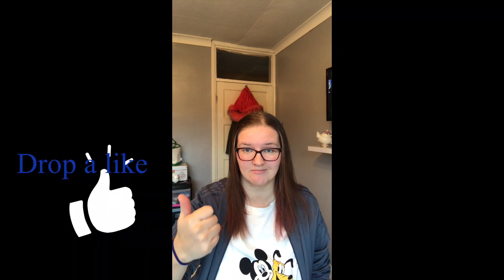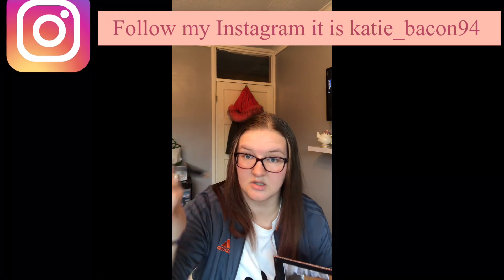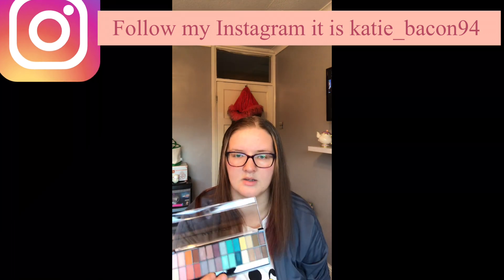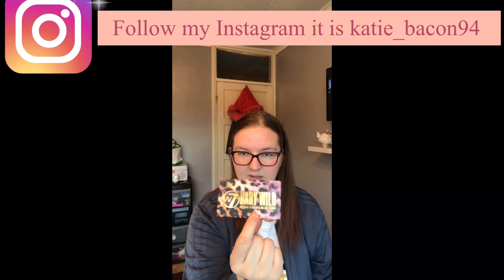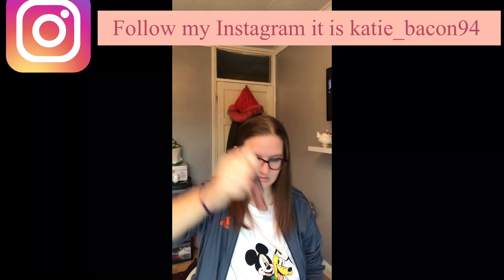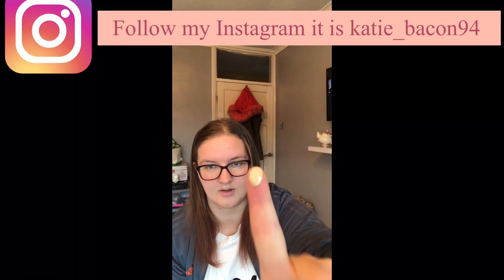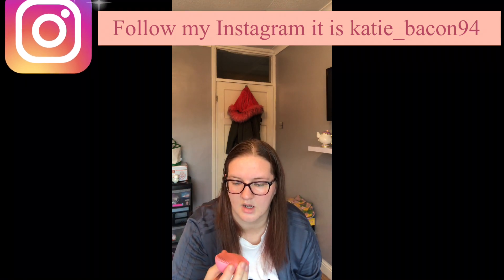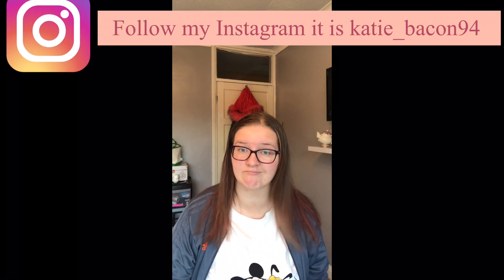Showing you all my Make up collection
My Make up collection 💄

Remember to subscribe to the channel if you are new and leave a nice comment and smash the like button and turn on the notification bell and check out my Instagram account it is katie_bacon94 thank u and my TikTok account is @katiebacon1 .